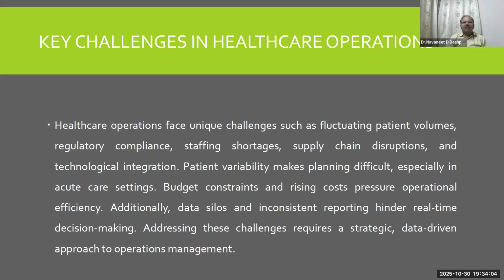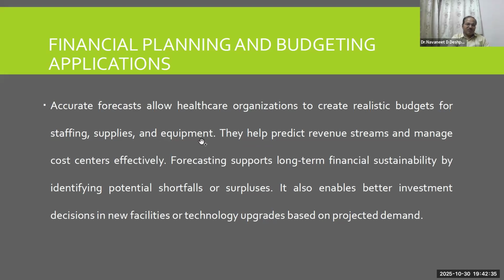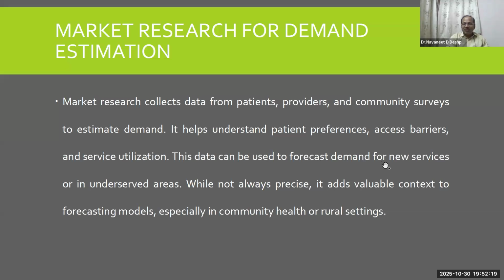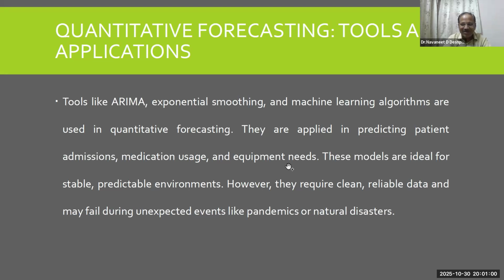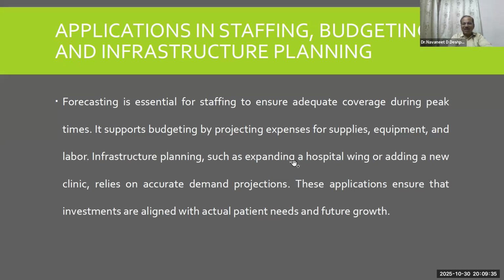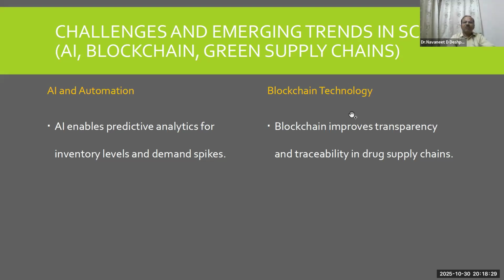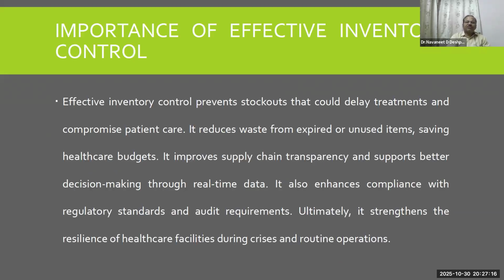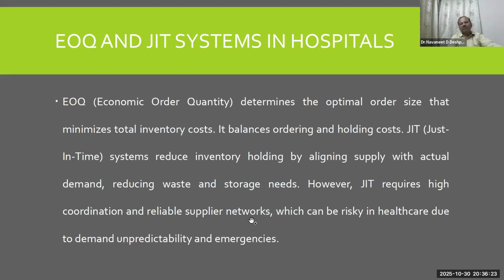Video MBA HCOM Sem 3 Class 8 Demand Forecast and Inventory Management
The information provided in this video is for educational and informational purposes only and is not intended as professional advice. Viewers should not act or refrain from acting on the basis of any content without seeking appropriate professional counsel. The creator assumes no liability for any decisions made based on this content.

The information in this video is not a substitute for professional medical advice, diagnosis, or treatment. Always consult with a qualified healthcare provider about any medical questions or concerns. If you think you may have a medical emergency, call your local emergency number immediately.